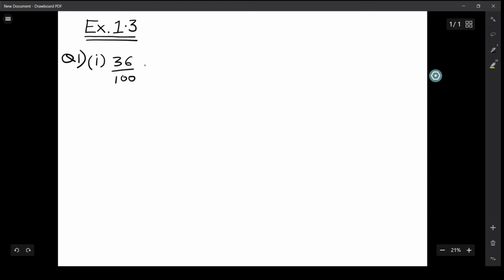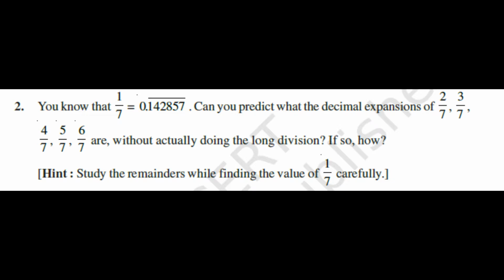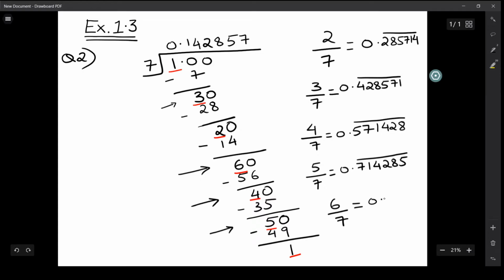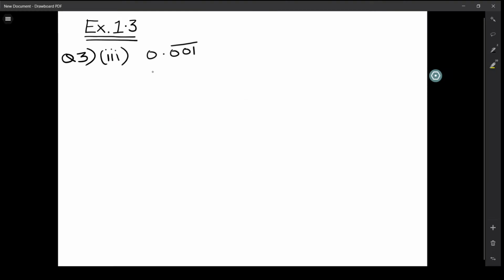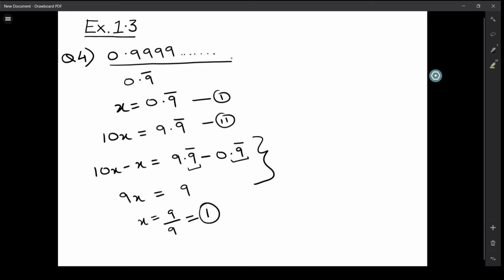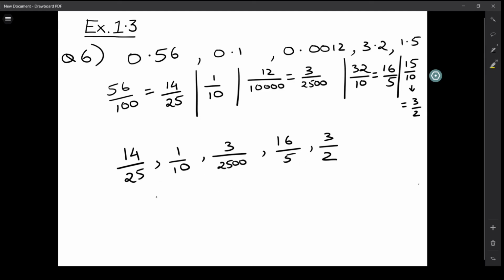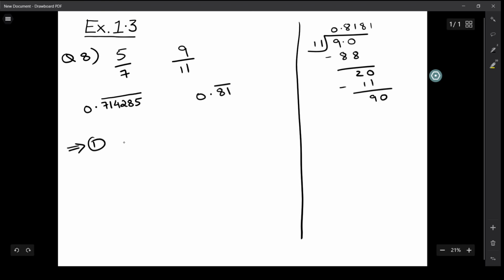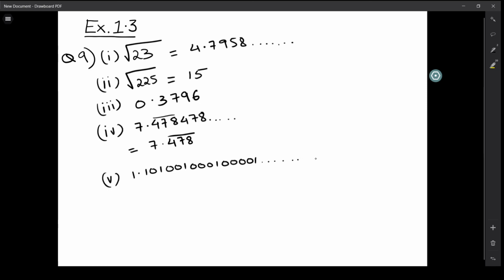NCERT Class 9 Ex 1.3 Solutions (Number Systems)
00:00 Q1 (i)
00:48 Q1 (ii)
01:41 Q1 (iii)
02:50 Q1 (iv)
03:42 Q1 (v)
04:25 Q1 (vi)
05:18 Q2
11:12 Q3 (i)
13:37 Q3 (ii)
15:44 Q3 (iii)
17:34 Q4
21:40 Q5
23:19 Q6
27:09 Q7
29:45 Q8
33:17 Q9 (i)
34:20 Q9 (ii)
34:46 Q9 (iii)
35:03 Q9 (iv)
35:50 Q9 (v)